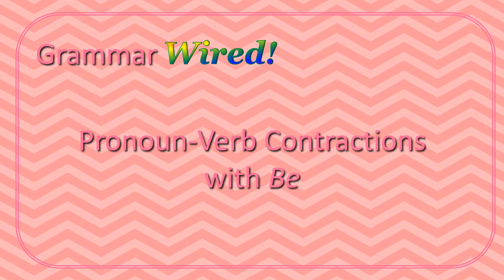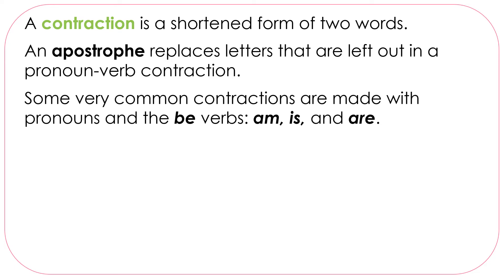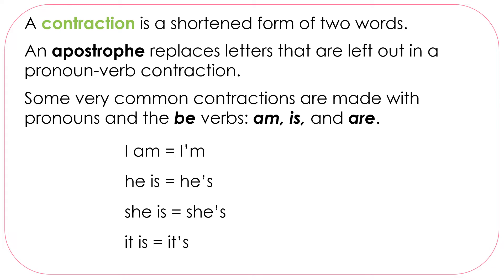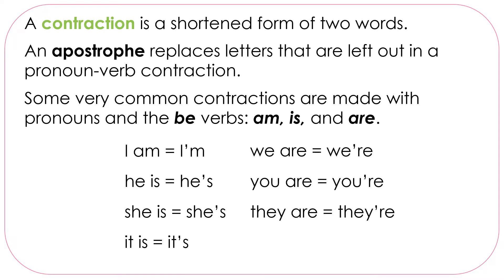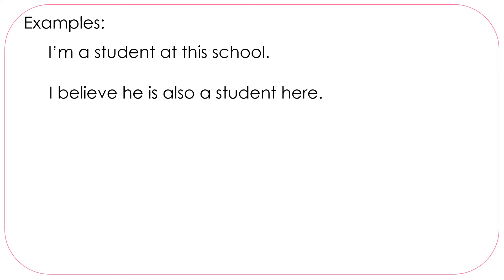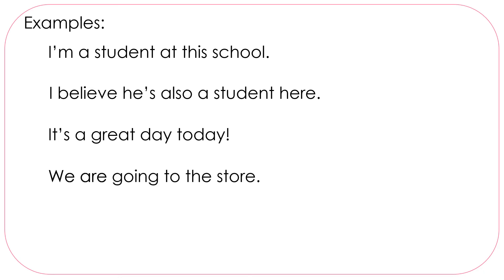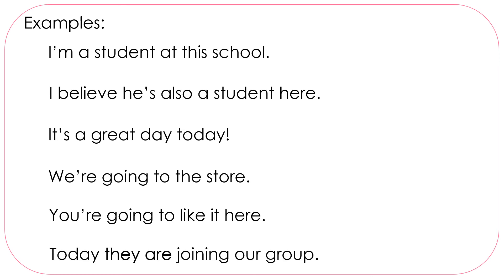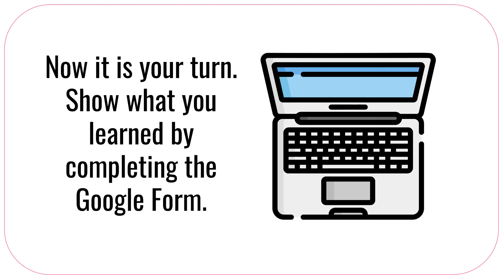Pronoun Verb Contractions with Be